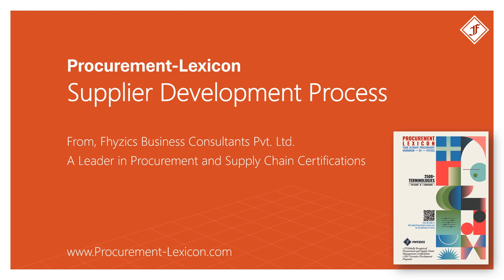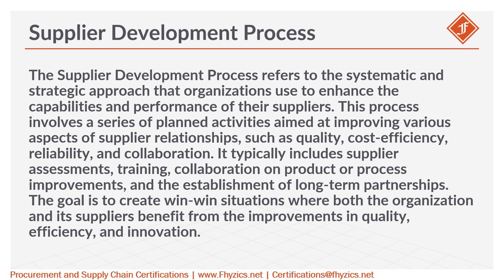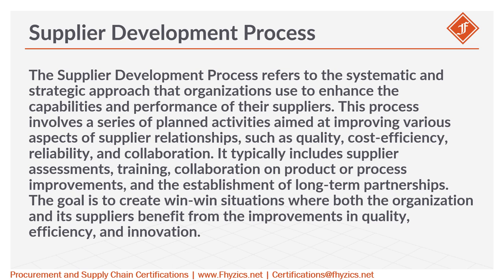Supplier Development Process from Procurement Lexicon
The Supplier Development Process refers to the systematic and strategic approach that organizations use to enhance the capabilities and performance of their suppliers. This process involves a series of planned activities aimed at improving various aspects of supplier relationships, such as quality, cost-efficiency, reliability, and collaboration. It typically includes supplier assessments, training, collaboration on product or process improvements, and the establishment of long-term partnerships. The goal is to create win-win situations where both the organization and its suppliers benefit from the improvements in quality, efficiency, and innovation.